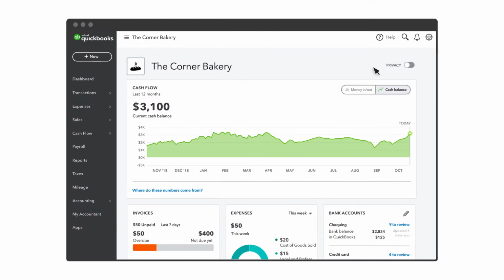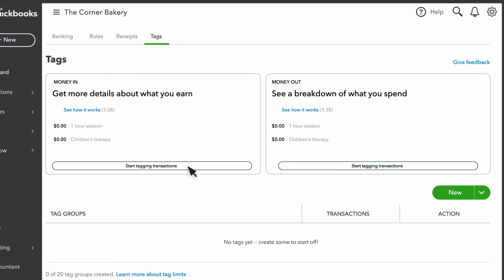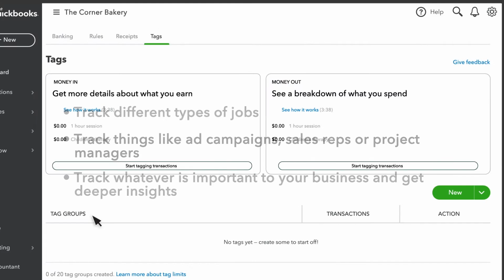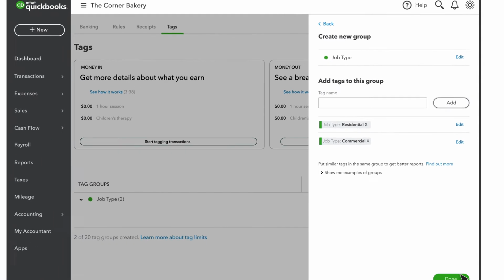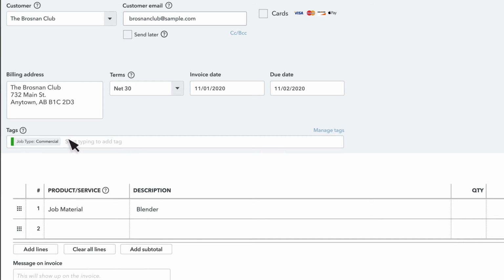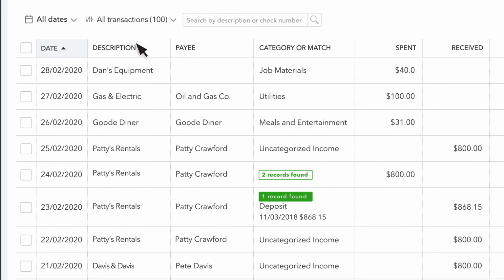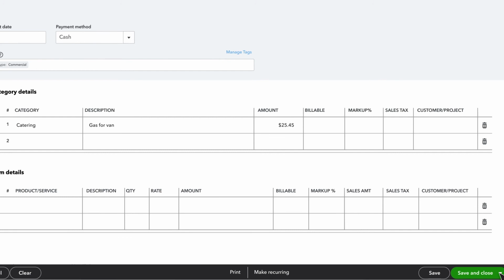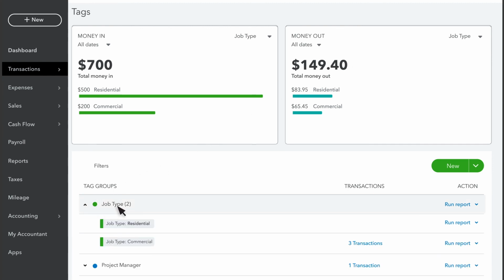How to use tags in QuickBooks Online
In this tutorial you'll learn about tags: customizable labels that let you track whatever you want. You'll also learn how to add tags to transactions such as invoices, expenses, and bills